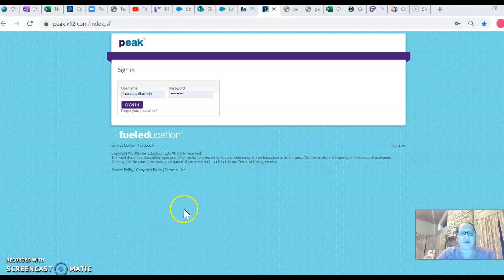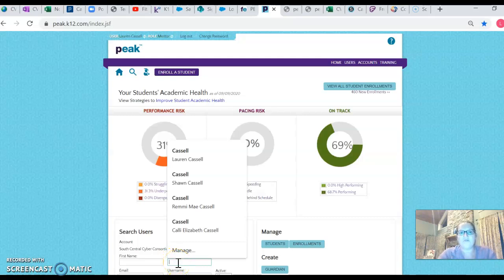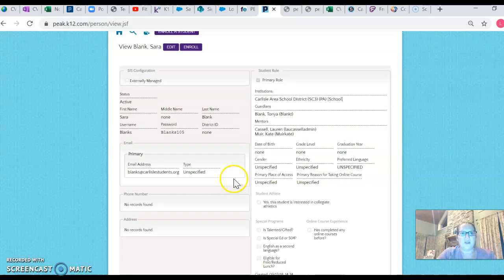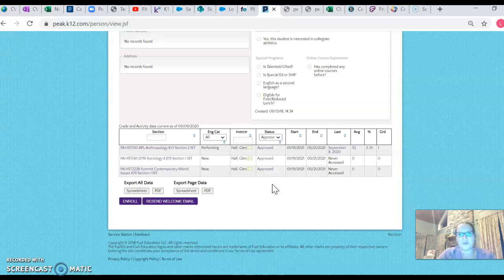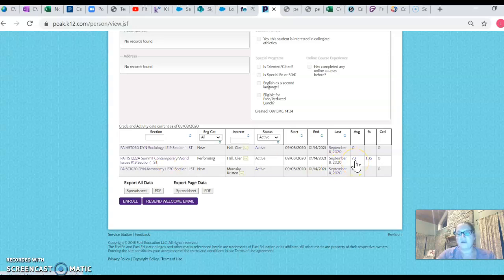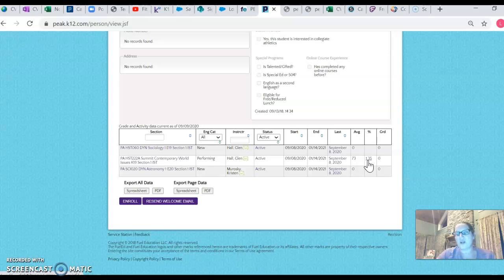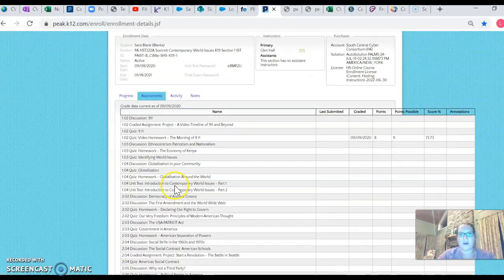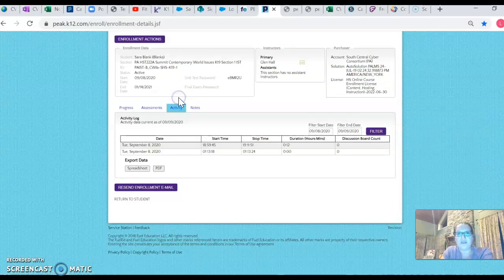How to Naviigate Fuel Edu